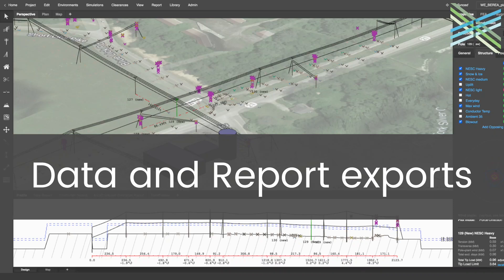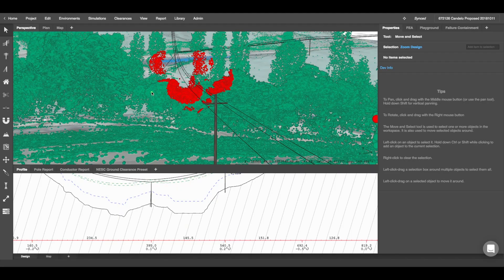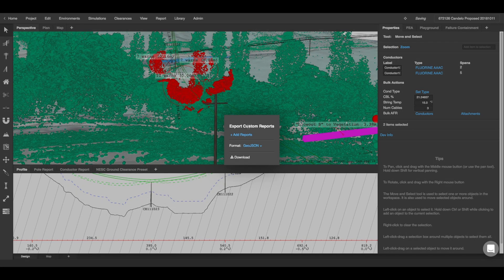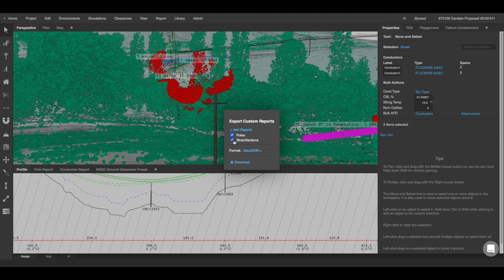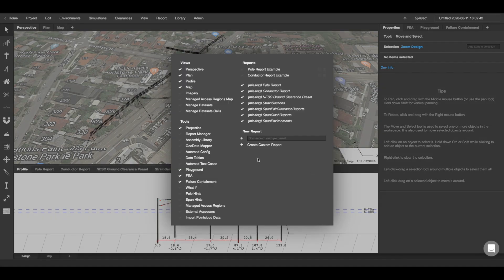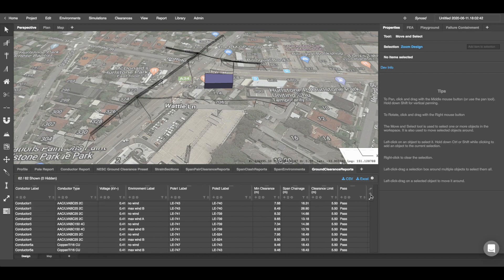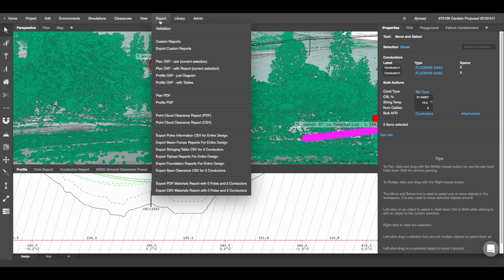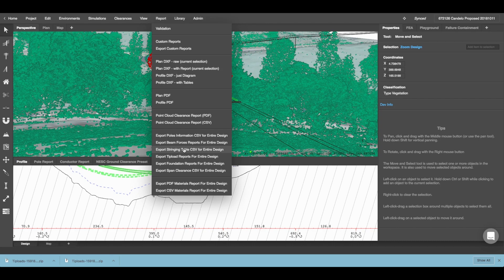Different types of Data and Report Exports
Neara is a power line design and management software used by utilities and engineering companies around the world for use cases such as grid hardening, wildfire mitigation and new network designs by utilizing the latest survey, LiDAR and GiS to digitalize your network in a 3D structural model providing enhanced analysis and simulations.